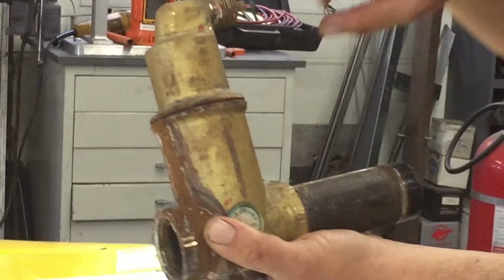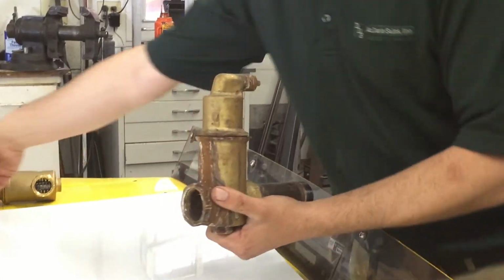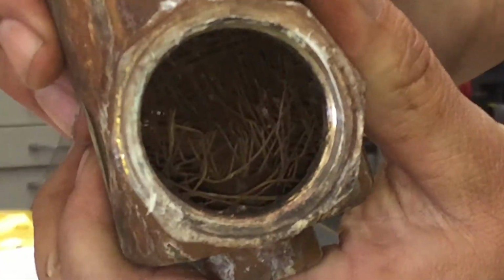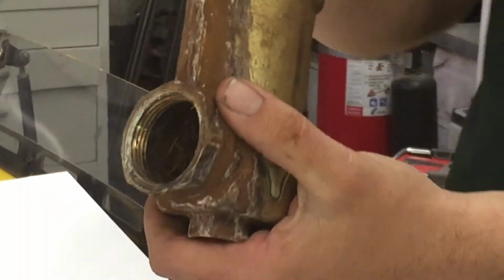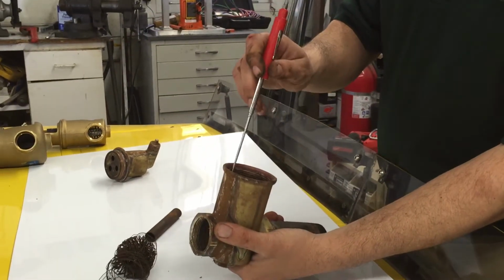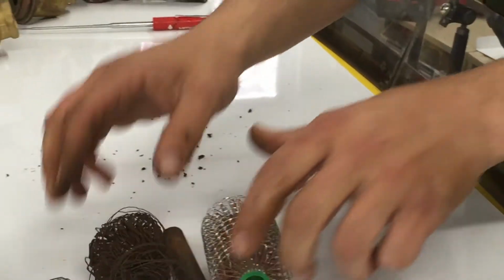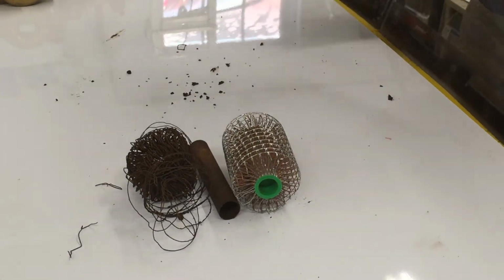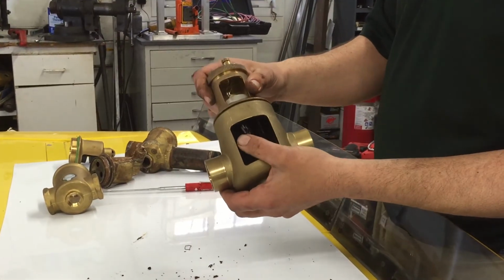It's what's inside that counts! A 5 year old Spirovent gets taken apart. See inside a Caleffi Discal